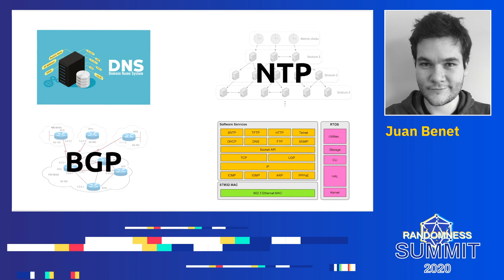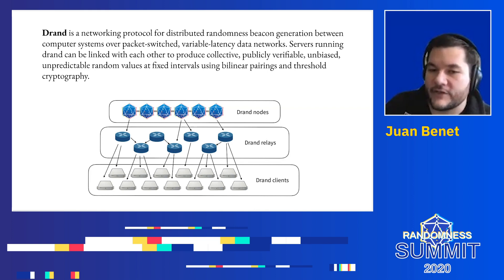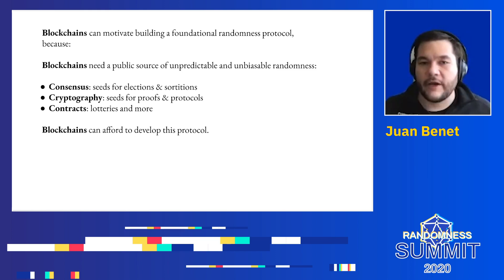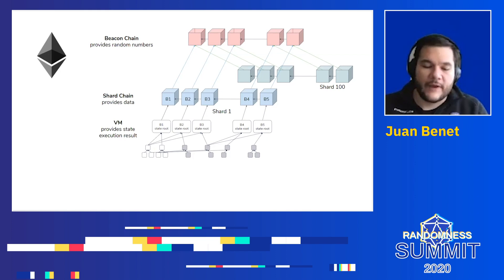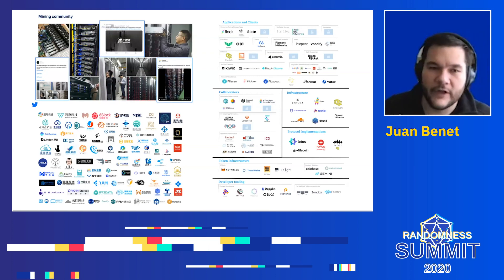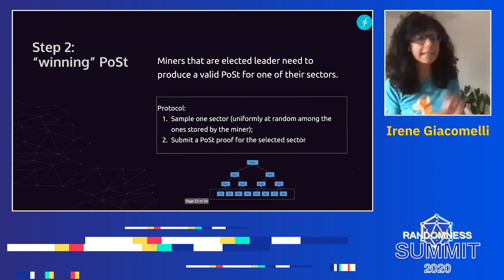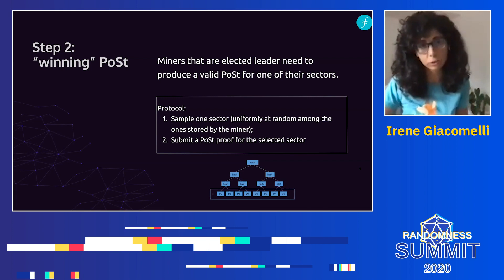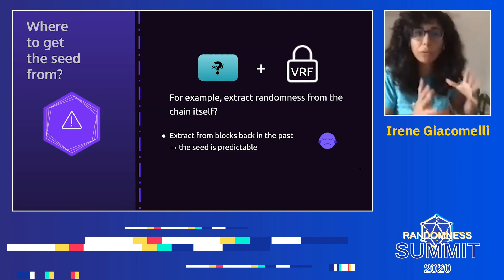Filecoin and Randomness - Juan Benet and Irene Giacomelli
Why Filecoin decided to use drand as its source of randomness.